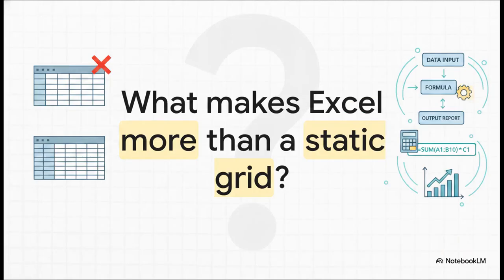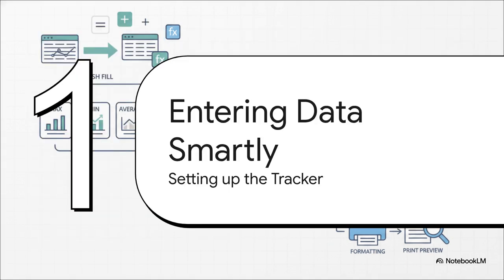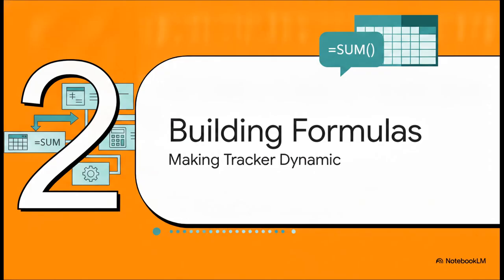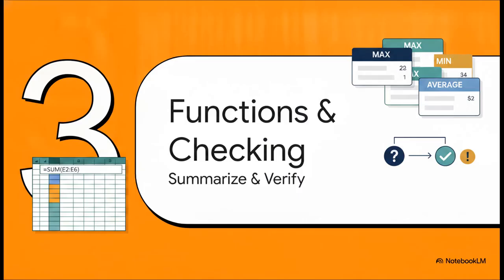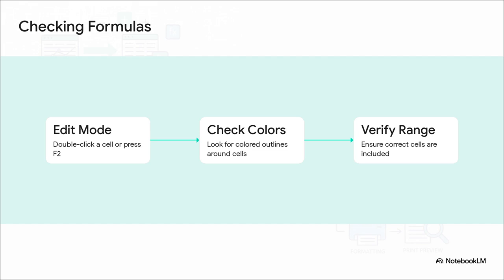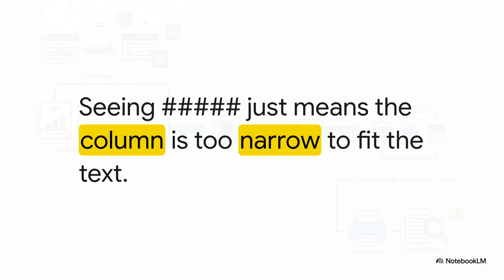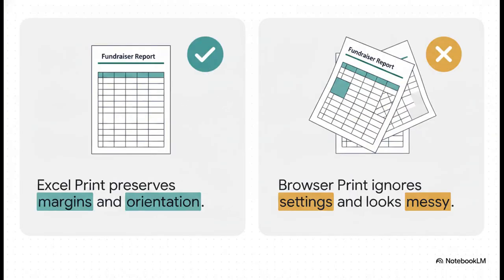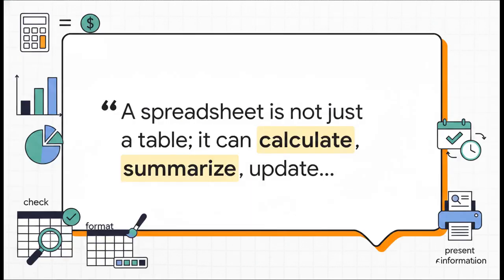Excel Module 2